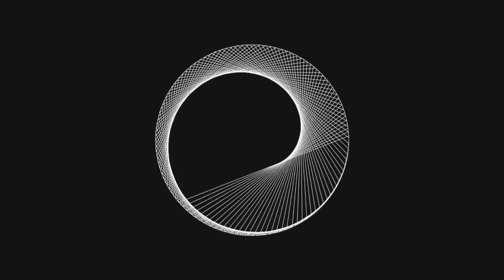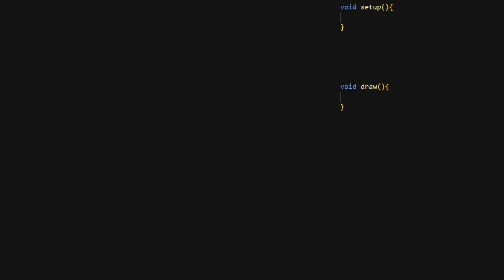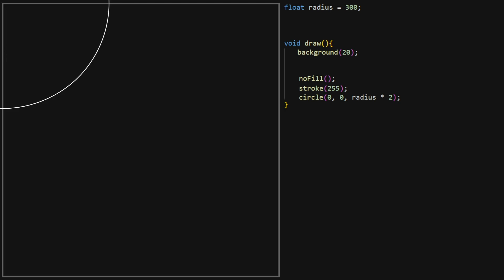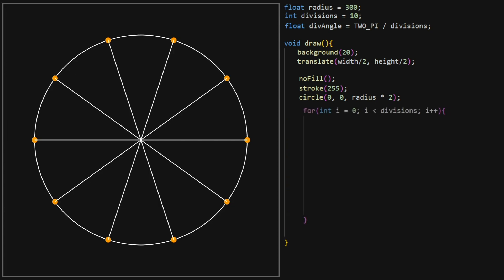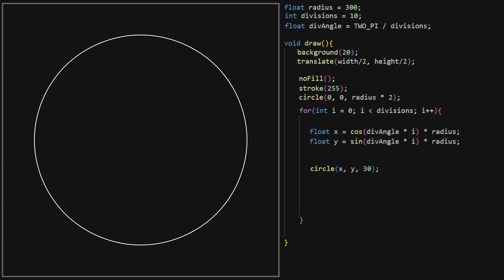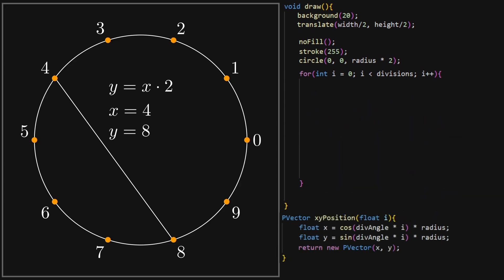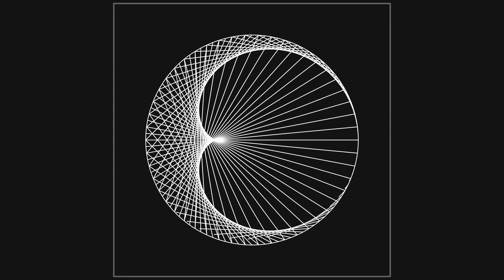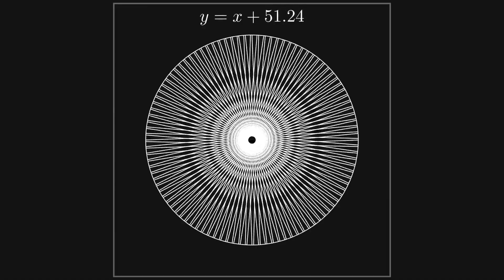Mapping Functions to a Circle || Processing Tutorial